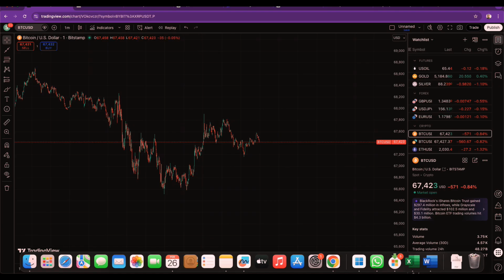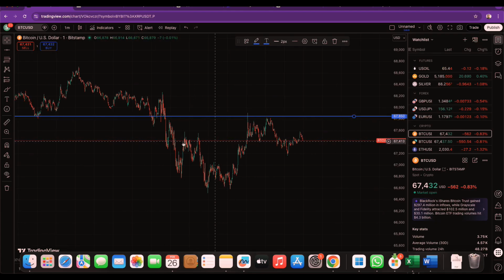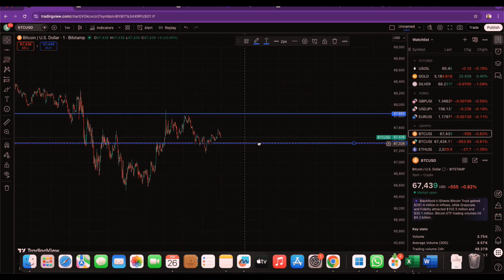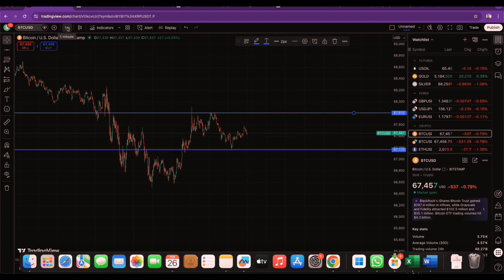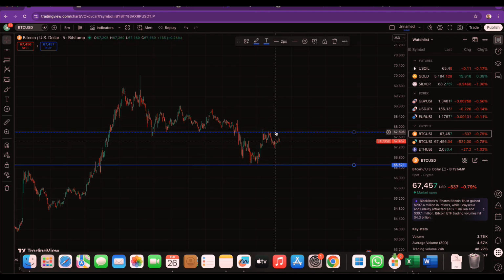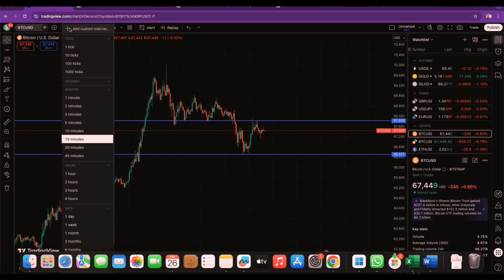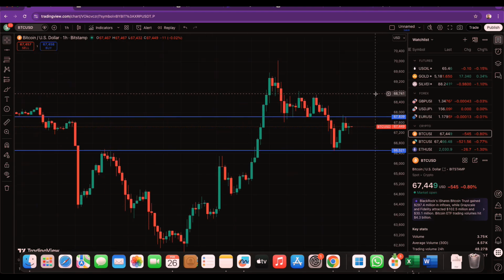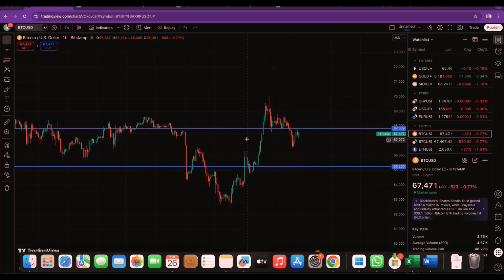Stop Guessing Entries! Master Support & Resistance NOW My Video